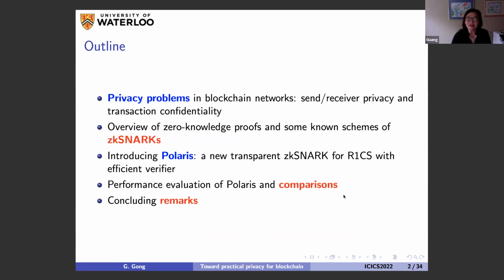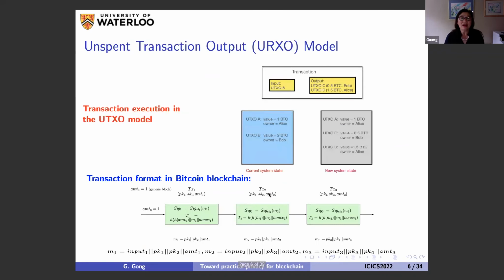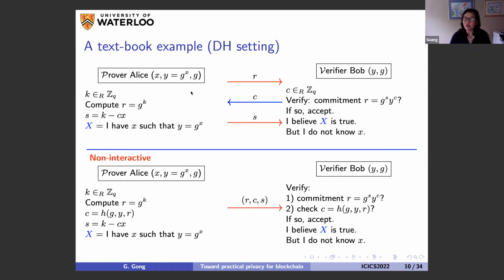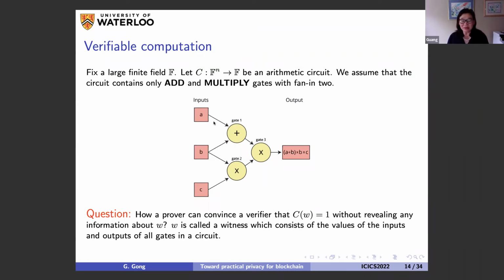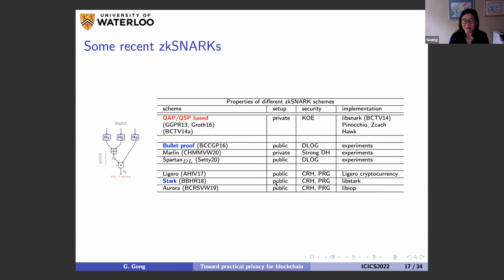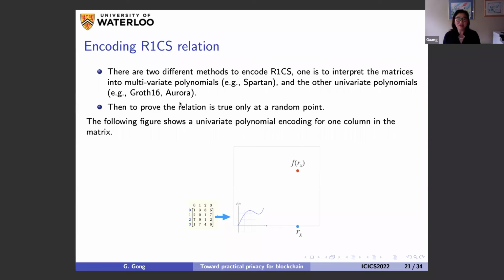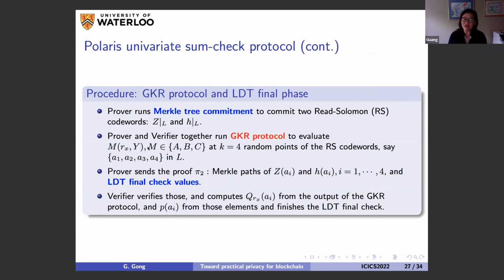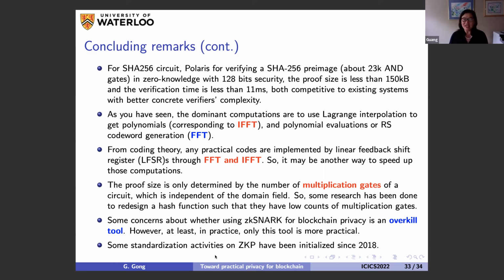ICICS 2022: Keynote III - Toward Practical Privacy Protections for Blockchain Networks (Guang Gong)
Speaker: Guang Gong, University of Waterloo, Canada
Session Chair: Liqun Chen, University of Surrey, UK

Abstract: Permissionless and permissioned blockchain systems, which are decentralized and capable of transferring trusted consensus, computation, and immutable data between untrusted entities, have strong potential for numerous applications where value or data is transferred/shared, stored and processed. All existing blockchain privacy solutions employ advanced “cryptographic engines”, namely zero-knowledge proof verifiable computation schemes. Currently, the zero-knowledge Succinct Non-interactive Argument of Knowledge (zkSNARK) approach is the most promising, which is built on (fully) homomorphic encryption (e.g., GGPR13/Groth16 implemented in Zcash) or probabilistic check proofs (PCP) (e.g., the lightweight coin Ligero, Stark and Aurora). In this talk, I will first present an overview for the current research along this line, then I will provide a concrete example of zkSNARK schemes, namely, Polaris, our recent work, for Rank-1 Constraint Satisfaction (RICS) circuits. The verifier’s costs and the proof size are bounded by the square of logarithm of the size of an arithmetic circuit. It does not require a trusted setup and plausibly post-quantum secure when employed secure hash function is plausibly post-quantum resistant. For instance, for verifying a SHA-256 preimage (about 23k AND gates) in zero-knowledge with 128 bits security, the proof size is less than 150kB and the verification time is less than 11ms, both competitive to existing systems with better concrete verifiers' complexity.